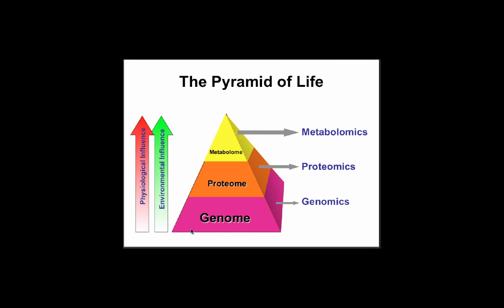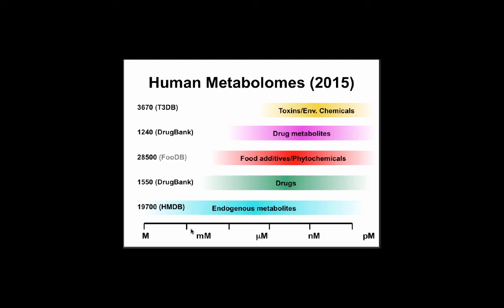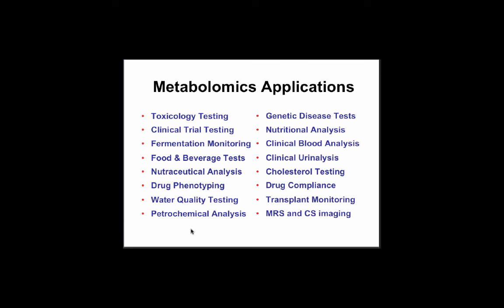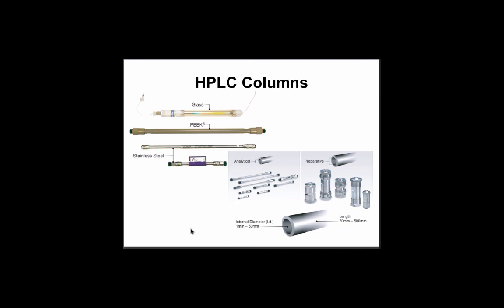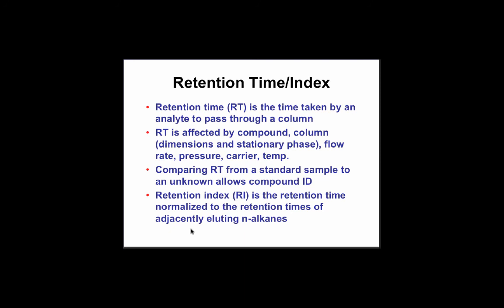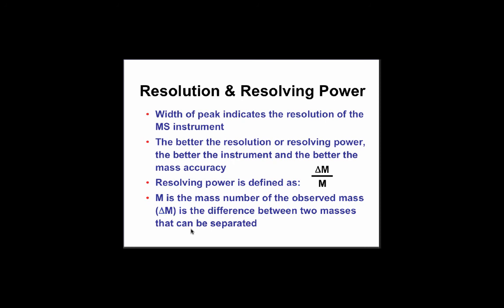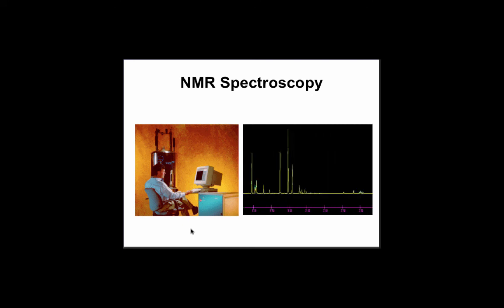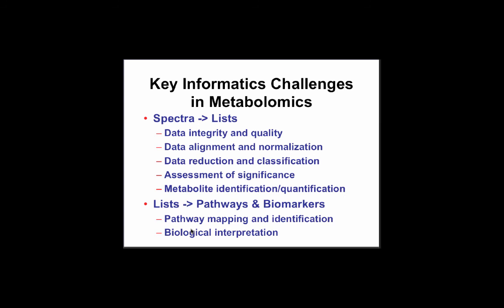Introduction to Metabolomics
This is the first module of the Informatics and Statistics for Metabolomics 2015 workshop hosted by the Canadian Bioinformatics Workshops. This session is by David Wishart from the University of Alberta